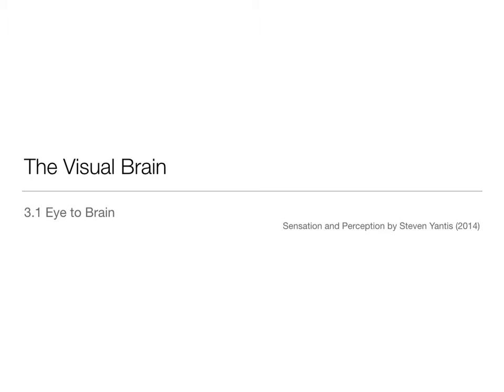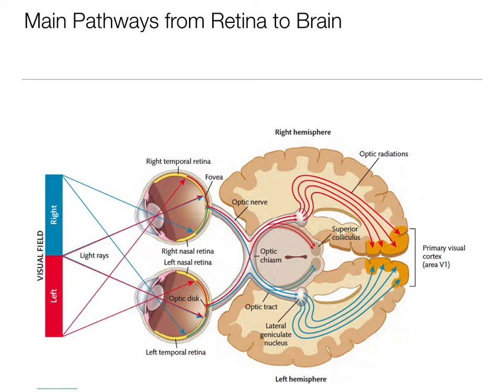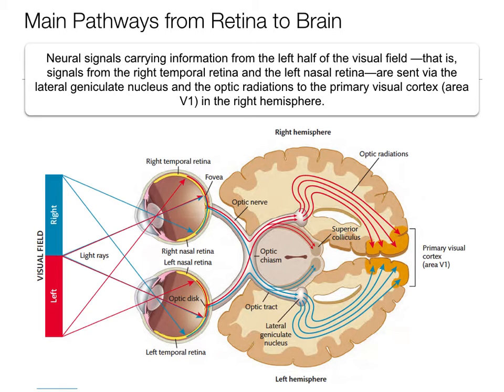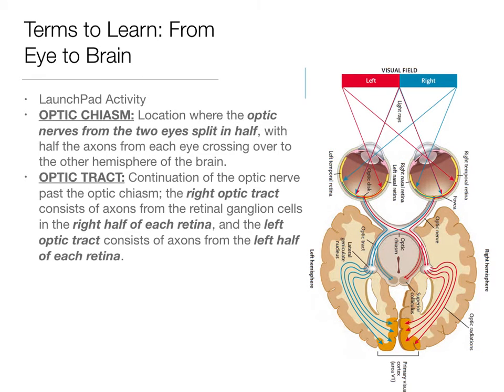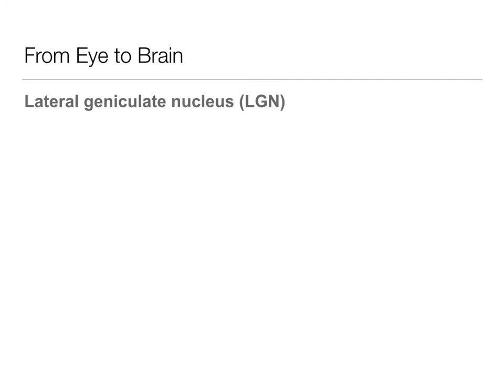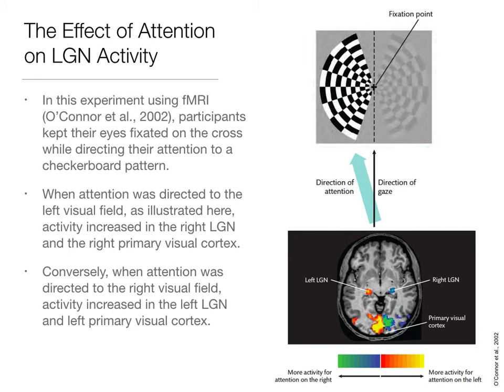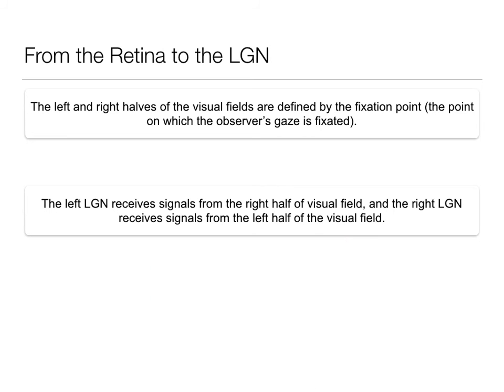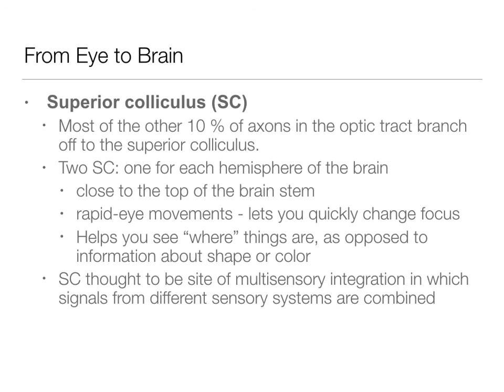Perception: 3.1 Eye to brain